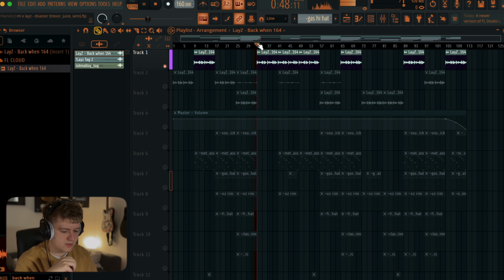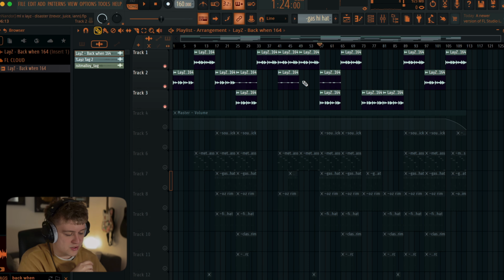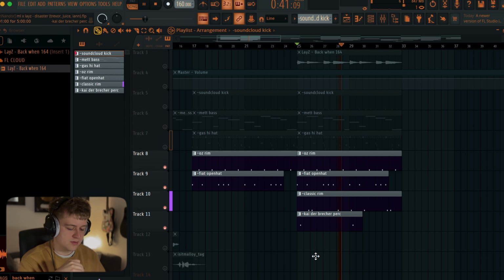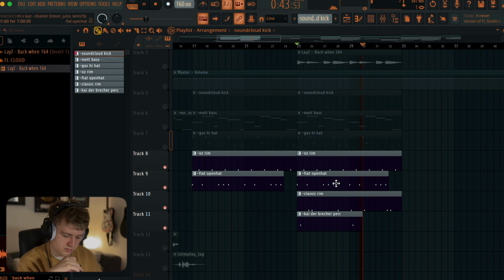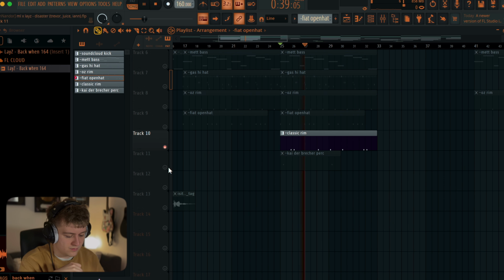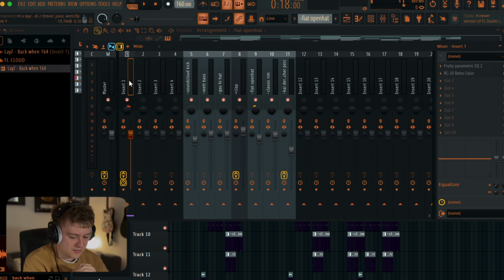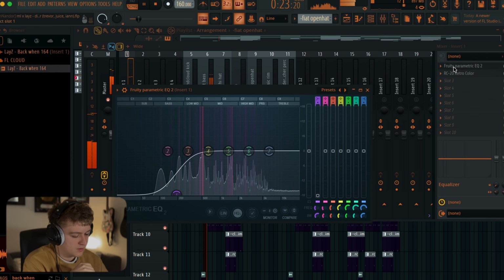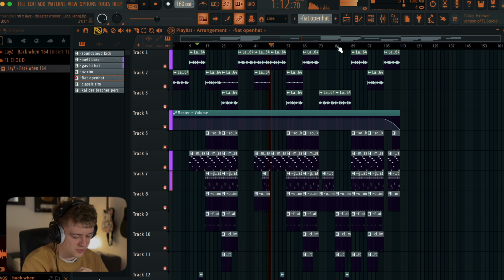This Song Has 73 MILLION Streams. Here Is How I Produced It.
This Song Has 73 MILLION Streams. Here Is How I Produced It. | FL Studio Tutorial

Time stamps
0:00 - Intro
0:30 - Guitar Sample
3:40 - Bass
4:28 - Kick
4:42 - Hi-Hat
5:00 - Percussion
6:06 - Full Drum
6:22 - Final Beat, Structure
7:28 - Beat Mixing
8:28 - Outro, Final Thoughts